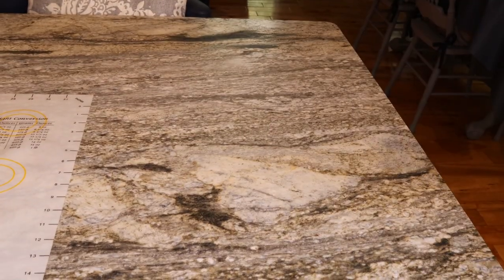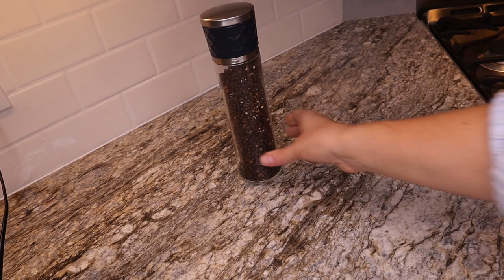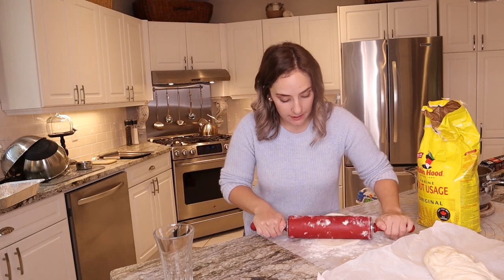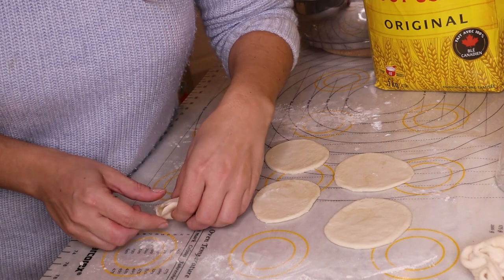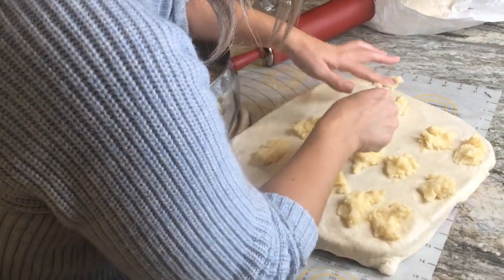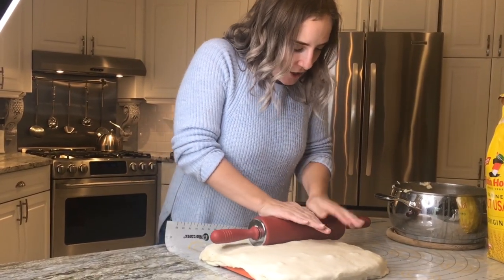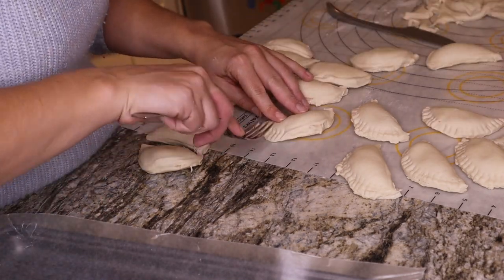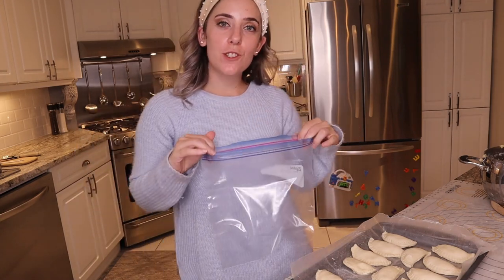HOW TO MAKE HOMEMADE CHEDDAR CHEESE PEROGIES (+ RECIPE) | COOK WITH ME 2020 | BRIANNE WALTER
I am sooo excited to share with you, in this cook with me for Thanksgiving video, how to make homemade cheddar cheese perogies!! This is near and dear to my heart, as I am Ukrainian, and my Gran used to make these ALL the time. I also share with you how to make the potatoe and cheese filling, with my SECRET ingredient!!

So Today, as you cook with me, I am sharing her homemade cheddar cheese and potatoe perogie dough recipe with you, as well as the pierogi filling recipe!

I show you how to make the home made perogies using a pierogi maker, as well as without one! If you take on this project, I would HIGHLY recommend a perogie maker - it'll cut down your time SIGNIFICANTLY! But of course, you can do it without the pierogi maker as well!

P R O D U C T S  U S E D / M E N T I ON E D
Perogie / Pierogi Maker
XXL Silicone Pastry Non-Stick Mat
XL Mat
Parchment Paper
(Similar) Stainless Steel Mixing Bowls
Marble Rolling Pin
Handheld Mixer

POPULAR / FAV ITEMS:
UppaBaby Stroller
Kids Wagon
Medela Breast Pump
Sound Machine
Lilly's Bike
Similar Kitchen Helper
Similar Makeup Vanity
ADELINE'S HIGH CHAIR
My Computer

A BIT ABOUT MY CHANNEL: I'm a happily married stay at home mom of 2 little girls (2 under 2), who lives just outside Toronto, Ontario, Canada. My girls are now 1 years old, and 3 years old. I love sharing content that is inspiring, and motivating on all things beauty, motherhood, and lifestyle!! I post videos twice a week! -Brianne

HOW TO MAKE HOMEMADE CHEDDAR CHEESE PEROGIES | COOK WITH ME 2020 | BRIANNE WALTER | HOME MADE CHEDDAR AND POTATOE PEROGIES | PIEROGI | HOW TO MAKE PIEROGI DOUGH | HOMEMAKER | HOMEMAKING WITH ME | COOK WITH ME THANKSGIVING 2020